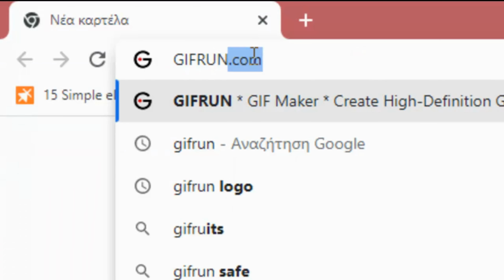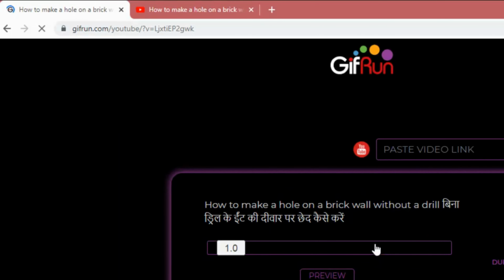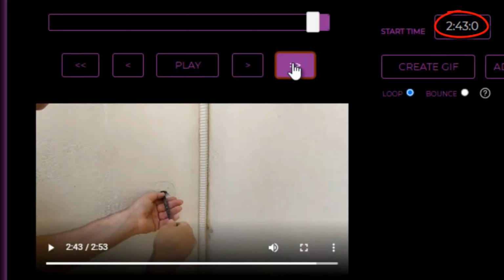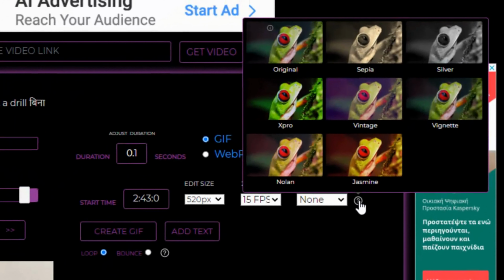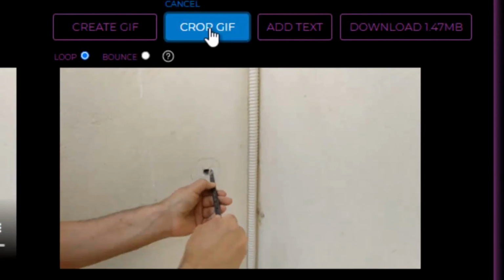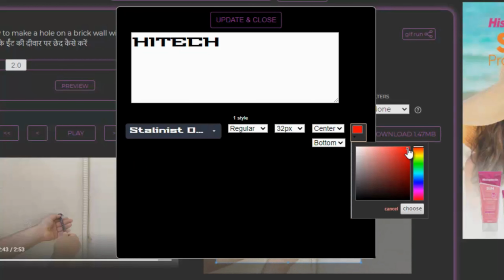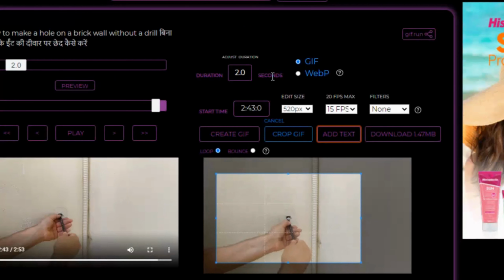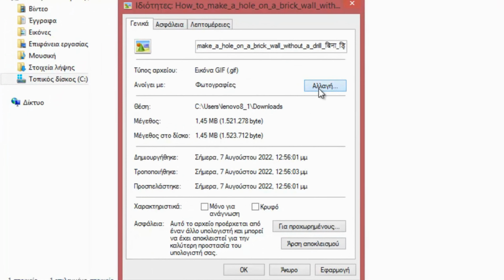How to make a GIF from youtube video for Free फ्री में यूट्यूब वीडियो से जीआईएफ कैसे बनाएं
I was in a hurry to upload and I didn't put the beginning and end titles
मैं अपलोड करने की जल्दी में था और मैंने शुरुआत और अंत शीर्षक नहीं डाले